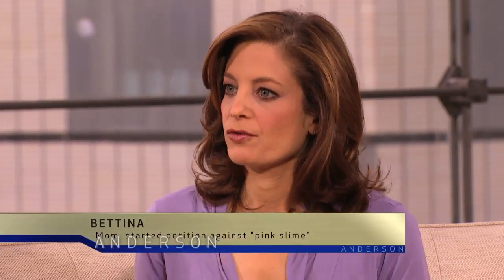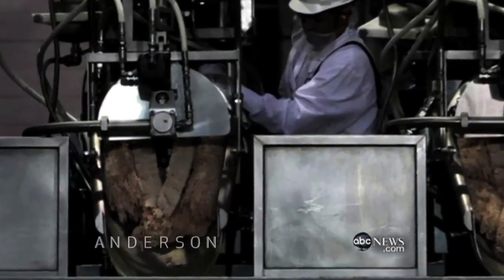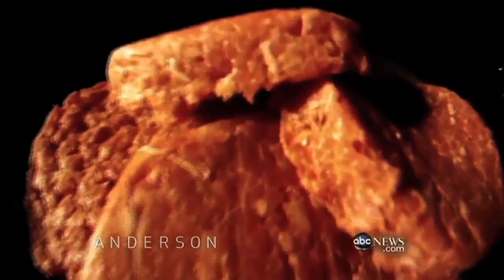Renegade Mom Starts Petition to Eliminate 'Pink Slime'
Bettina Siegel started a petition on Change.org to demand that the USDA stop using "pink slime" in school lunches. In this clip from Thursday's show (3/29), Bettina tells Anderson that 70% of ground beef contains slaughterhouse scraps, bits of connective tissue, and fillers. Most people's perception of ground beef is ground sirloin, but she says this is not the case.

To find out when "Anderson" airs in your town, go to AndersonCooper.com.